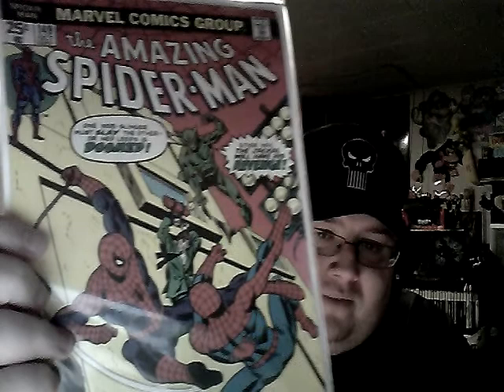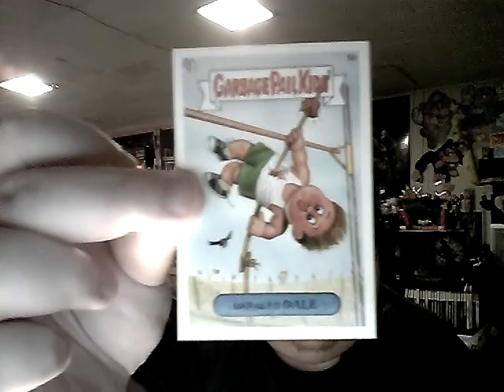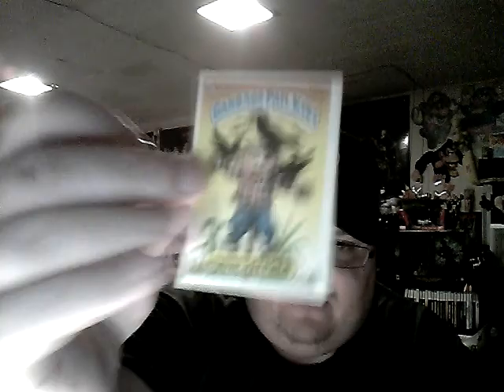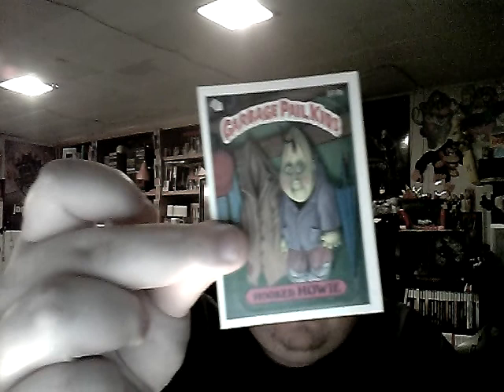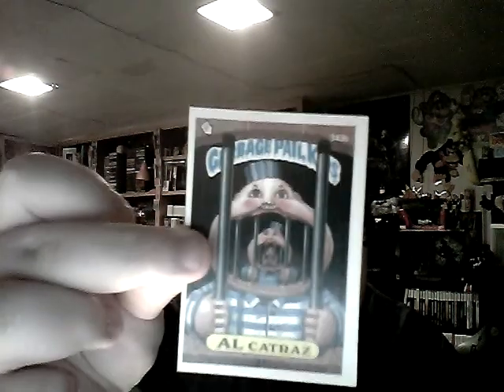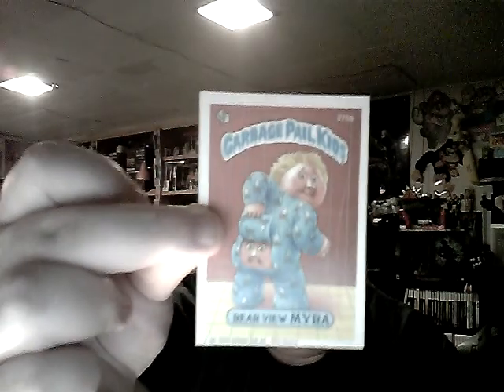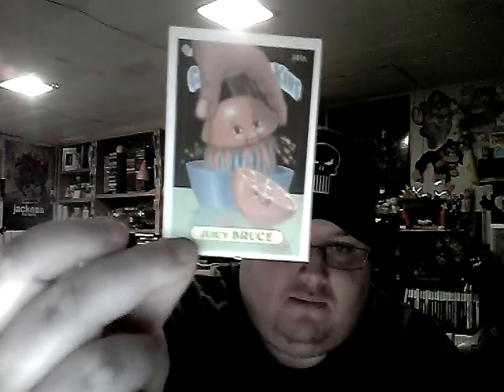cracka season 2 ep43 feb.28 2013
what i got from ebay